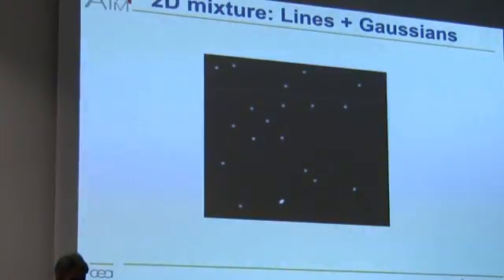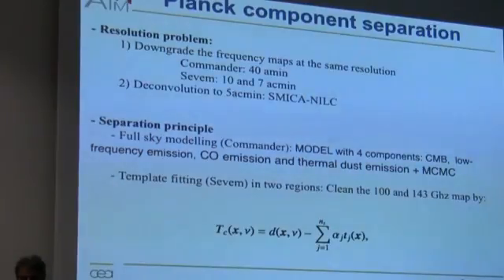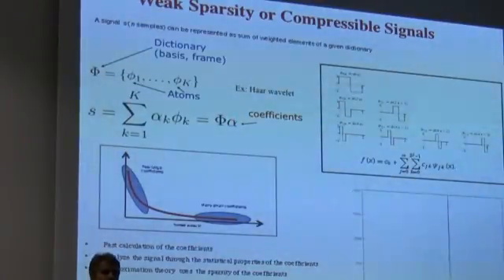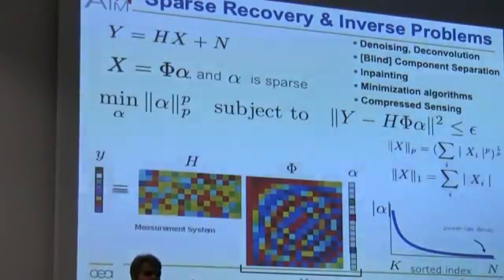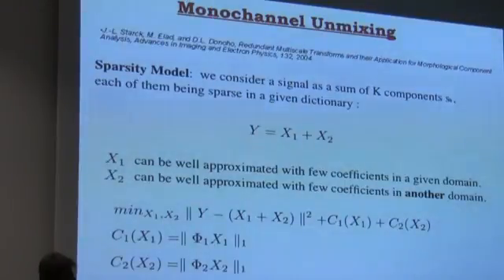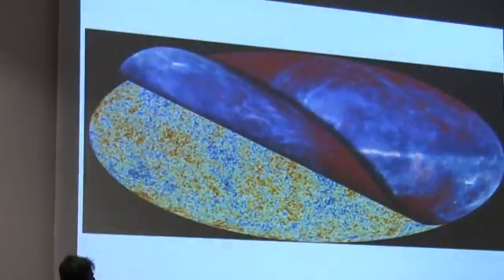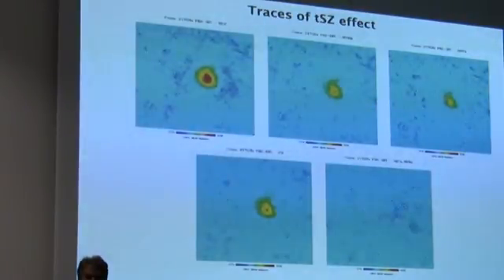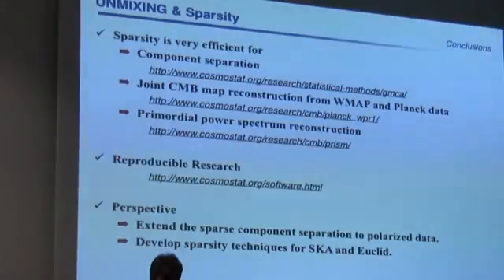Jean-Luc Starck, Astroinformatics 2015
"Unmixing"
Talk at Astroinformatics 2015 conference in Dubrovnik, Croatia, 5-9 October 2015